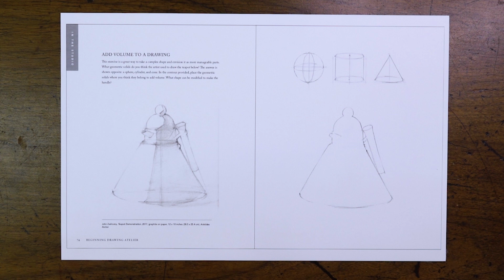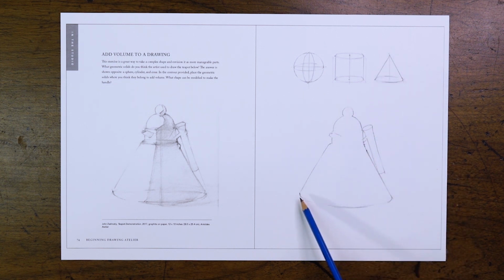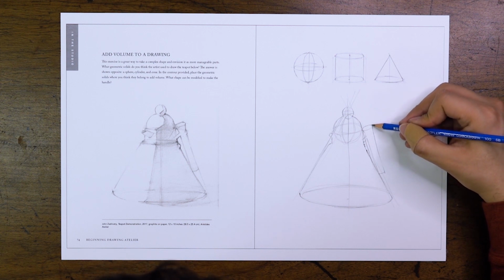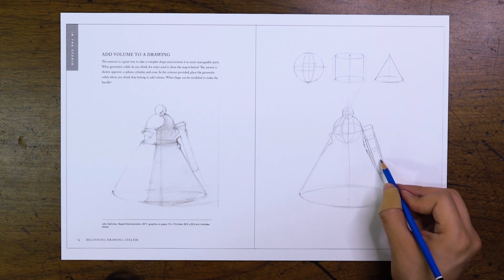Beginning Drawing Atelier #5: Add Volume to a Drawing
Explore the step by step process of adding volume to a drawing with Juliette Aristides. Follow along with Atelier student Ovidio Caragena as he takes a complex shape and envisions it as more manageable pieces using Juliette's new book, Beginning Drawing Atelier. Narrated by the author.
Purchase your own copy of Beginning Drawing Atelier today and follow along with these videos to practice your own drawing. The book is available at any retail book store, or here on Amazon: